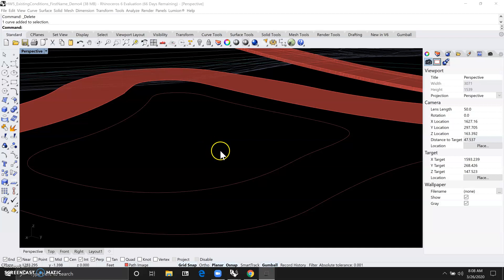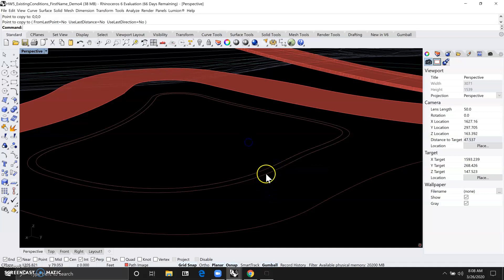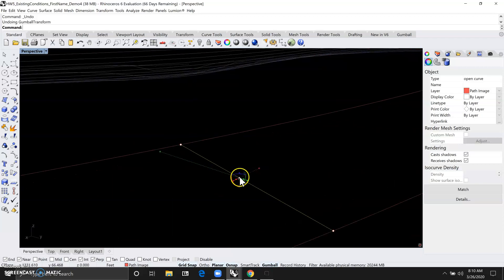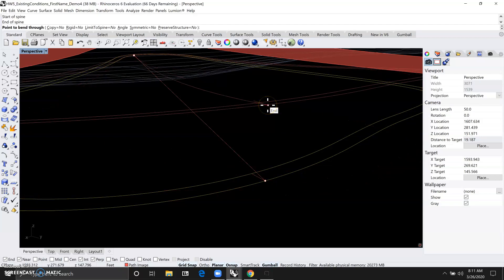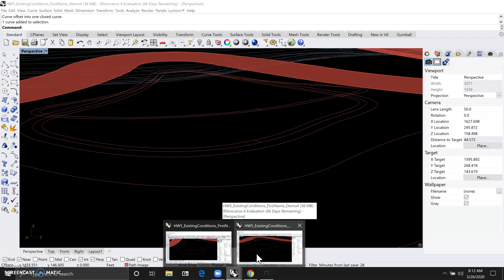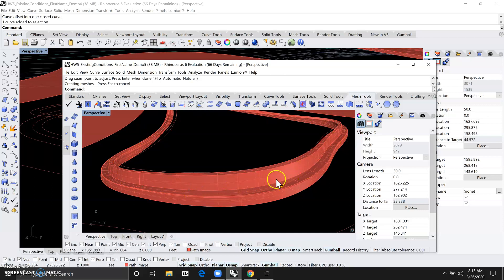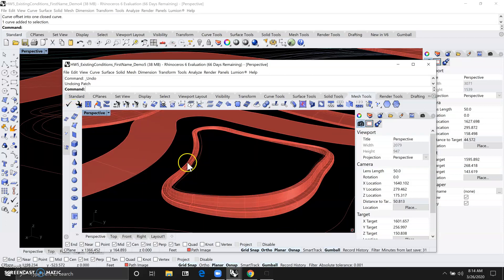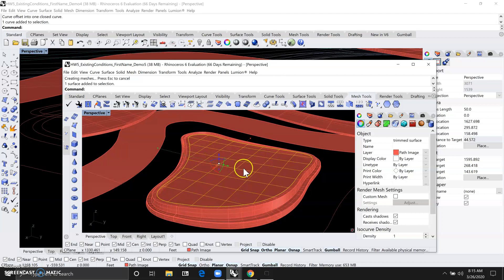Topic 5: Bending and Sweeping with 2 Rails in Rhino 6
In this video, we will show you how to use bend and sweep with 2 rails to create a tilted planting area and a seating edge that tapers to the ground.